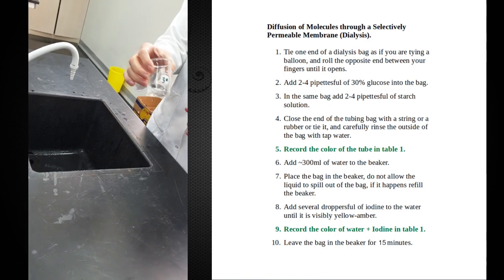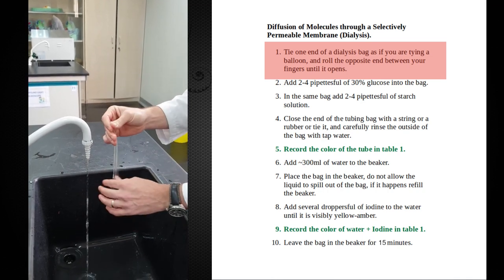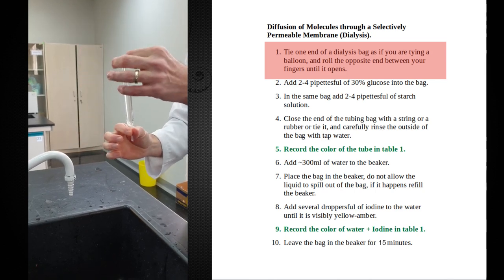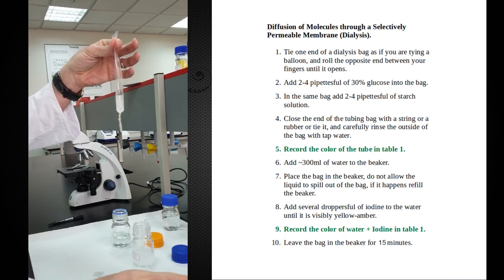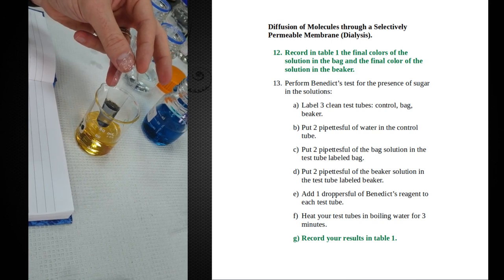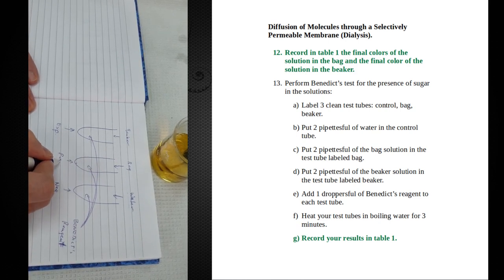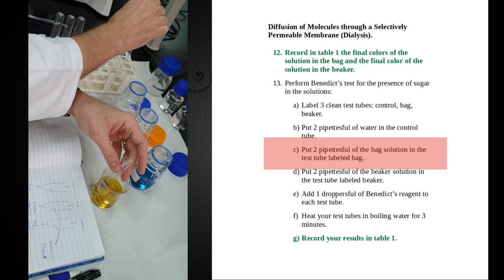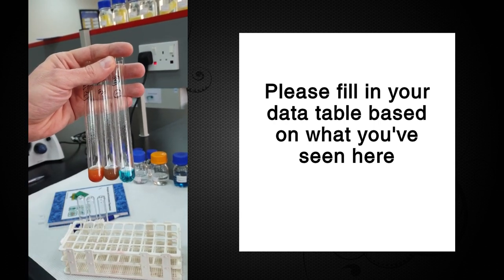Separation of Molecules by Dialysis (BIOL101 - Diffusion & Osmosis Lab)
In this video, you are guided through the preparation of the dialysis experiment from your lab manual.  The video demonstrates how to prepare your dialysis tubing and how to add your sample.  You will also be guided through the logic of the Benedict's test on your resulting sample, and through the results of the experiment.